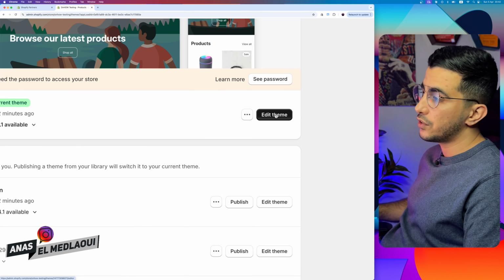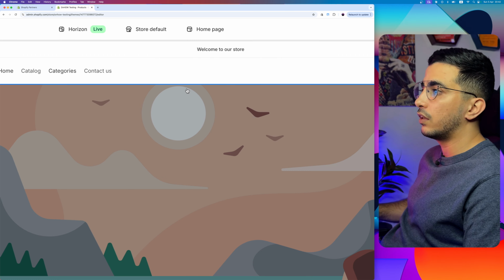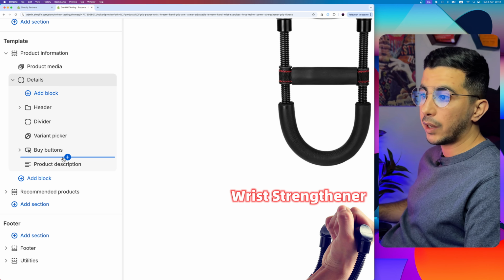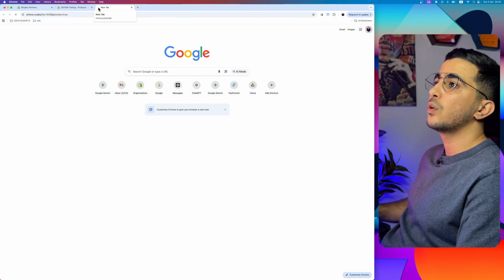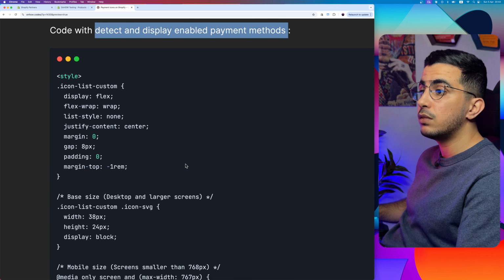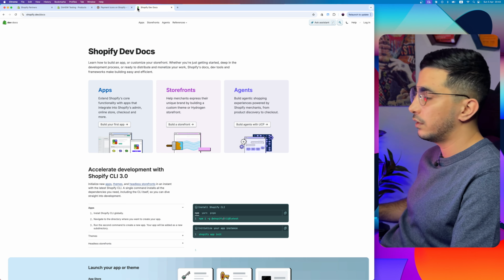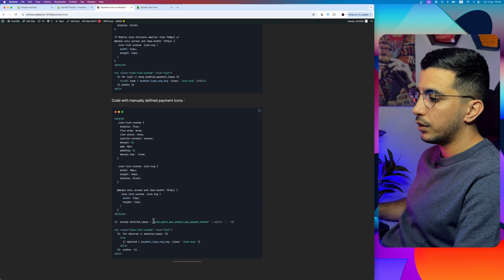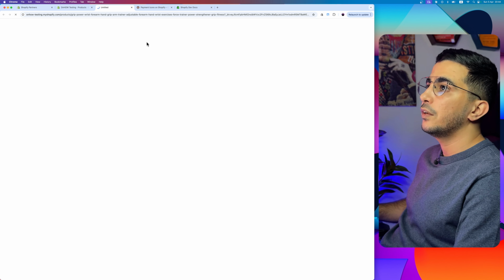How To Add Payment Icons On Shopify Product Page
Looking for the absolute simplest way to figure out how to add payment icons on Shopify product page to build instant buyer trust ?
Let's break down the exact steps to display those payment icons right where it matters most because getting those familiar credit card and PayPal logos under your buy buttons is a proven way to boost your store conversions.
I will be walking you through the easiest method to display payment icons without needing a developer or dealing with messy code so by the end of this short guide, you will have those secure payment icons visible on every product page, making your shoppers feel totally safe completing their purchases.